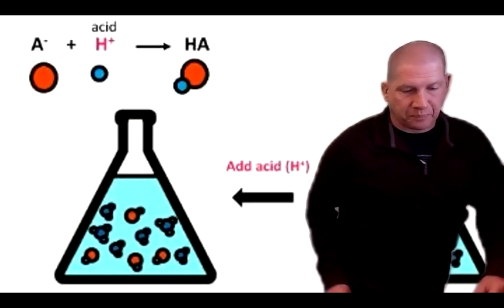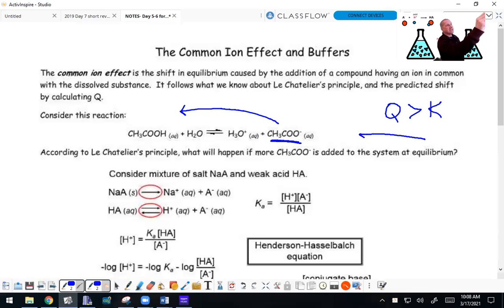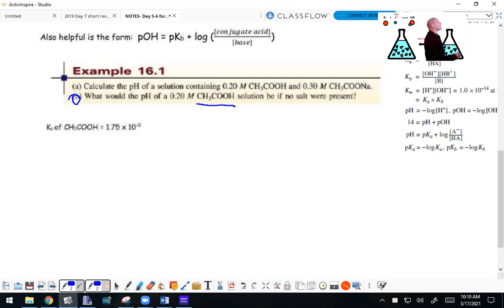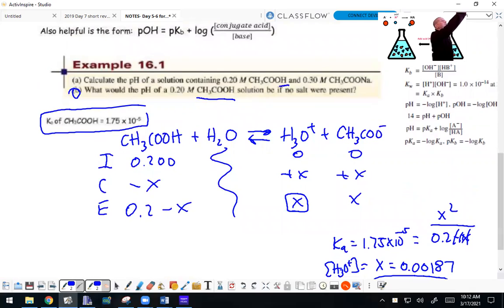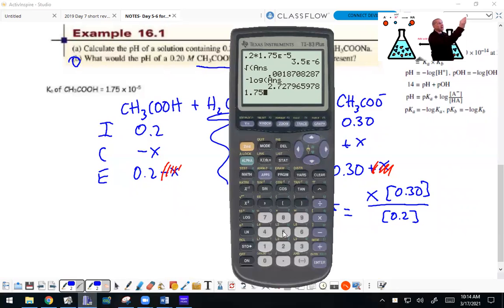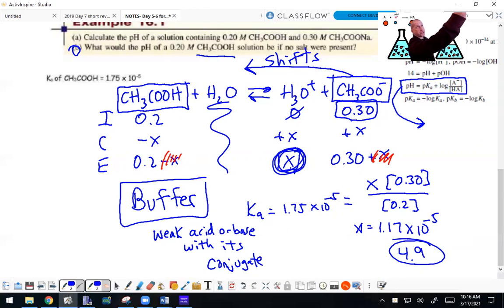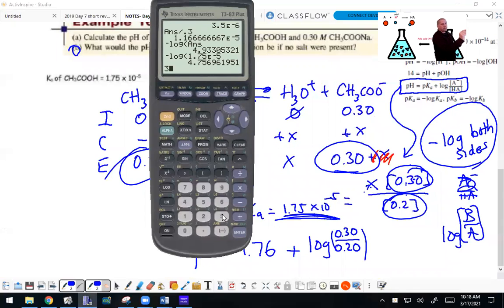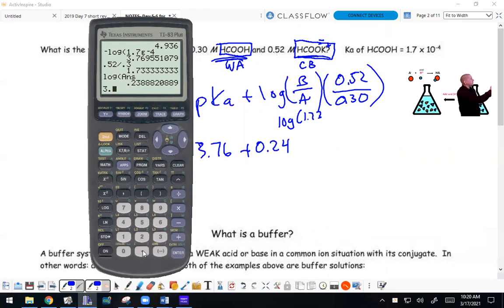Video 6 Intro to buffers